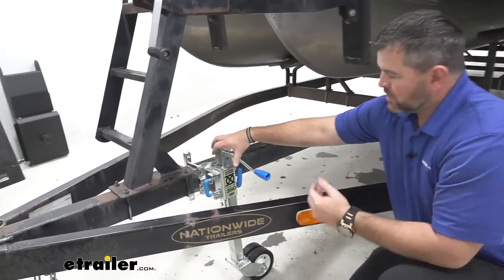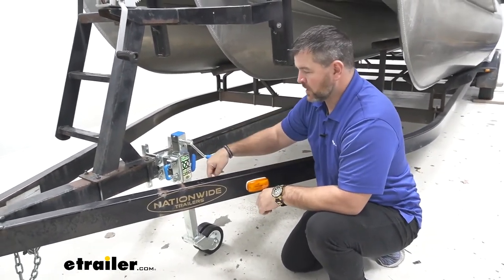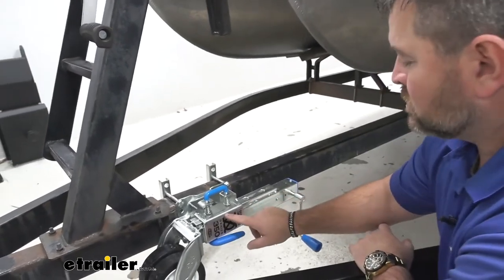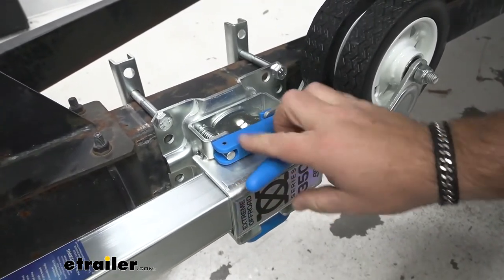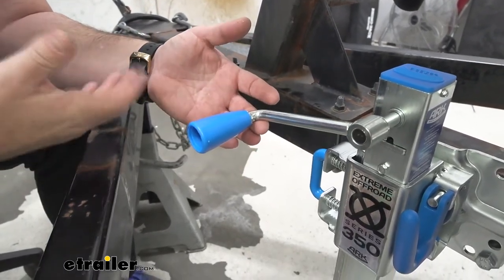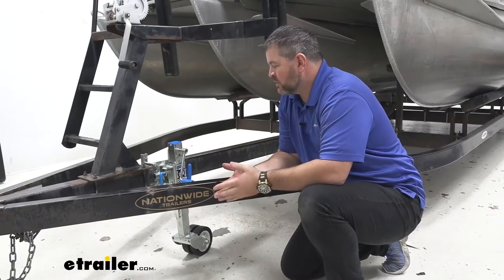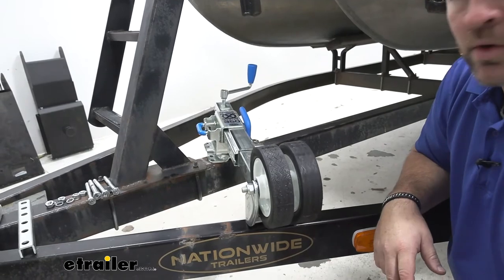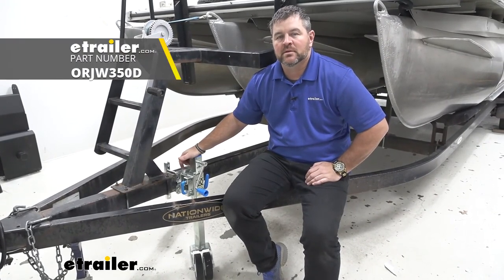etrailer | In-Depth Review of the Ark Xtreme Off-Road Swivel Trailer Jack w/ 2 Wheels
Hey everyone. Shane here with etrailer.com. Today, we're going to be taking a look at the Ark 350 series trailer jack. This is what our jack's going to look like. This is going to be an extreme off-road jack. And why they determined an off-road jack is the durability of it, how it's made, the wheels, and the adjustability.

It's going to be steel construction. It's going to have a zinc coating on it, 660 hour salt spray rating, which makes it good for anybody using it on the coastal areas. If you ever had any type of metal that didn't have a coating on it, then you know how fast it rusts because of the salt in the air. What's nice about this, and when you compare it to some of the other jacks, is being an off-road jack, we're actually able to use this with the wheels down and move our trailer around.We don't actually have to lift it up. So when you compare it to some of the other types of jacks out there, they're not able to do that.

There's a setting on there that when you lower the jack to that setting, we can roll our trailer around to get it positioned in our driveway. Maybe we put it in a garage and we need to get the tongue over a little bit where our vehicle isn't able to do that. We can actually take it and roll it over, up against the wall if we want to. Or, for instance, being an off-road jack, let's say our trailer is sitting somewhere where the ground's a little bit soft and we're not able to get our truck back to hook it up to the trailer to pull it out. We can actually keep our wheel down.We can leave our truck on solid surface, hook a strap to it, maybe a winch, and we can actually pull our trailer up to our vehicle.

This jack is actually going to have a 770 pound static load limit. The trailer we have it on here is 24 foot tritoon. Tongue weight is about 550 pounds, so you can see this jack does very well for holding up that amount of weight. Come down here and we'll take a look at our wheels. Our wheels are going to be 6.5 inches by an 1.5 inches.

Steel wheels, powder-coat finish, and they're going to have an off-road rubber on them. When you compare them to some of those jacks that have plastic wheels, if you ever tried to roll it across the concrete, may have a little bit of gravel in it. It's a little bit difficult. With these, we don't have to worry about that. It's going to roll right over that gravel.You'll notice the holes here. This is so you can position the wheel. When you raise it up and lock it onto the frame, you can position the wheel however you have it mounted. So it will actually lock into place with this pin. And what that does is it keeps the wheel from spinning around. Again, if you have a standard jack, those wheels tend to spin around and they can potentially get damaged by any debris that may be falling or coming up from underneath the vehicle. So you'll notice these holes here. This is our pin adjustability. This is going to give us a little bit of extra movement in our jack. For instance, if we get to a spot where our wheel needs to go a little bit farther down, we can actually pull these pins and we can slide our jack down to lower it down, a lot less cranking we're going to have to do. By doing that, you simply pull this pin up and allows you to slide that.Now, the total adjustability here from our center pivot point at our lowest to our center pivot point at our highest, gives us 5.5 inches. The pin itself is going to be a dual pin, spring loaded. So for instance, let's say we don't have it locked in place, we can see it's automatically going to lock into place once it hits the correct holes. The pin handle is going to have a nice rubber coating to help with grip, makes it a little bit easier than just a bare piece of metal.If we rotate our jack down, and you can see we can spin that in all directions, so we'll be able to lock it into any position really that you want to. Our locking mechanism for that you can see very nice shaped handle makes it easy to hold, grab onto. It's going to have a single pin, spring loaded. Again, it's going to do the same thing that our adjustable pin would do. Simply just pull it. Once it finds the hole, it's going to snap back into place. Another nice feature with this, is this is going to be our crank handle. What's neat about it is it's magnetic, so once we fold our jack up, we're not wanting to use it or even when it's down, we simply pull this off. We can put it in our glove box, and it's ready to go for the next time.We don't have to worry about losing it. If you have a standard jack,